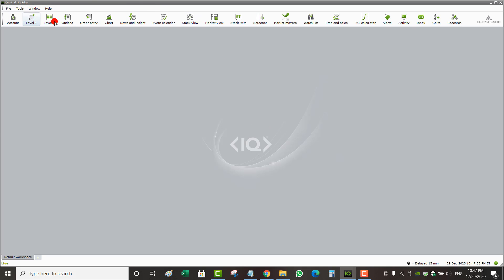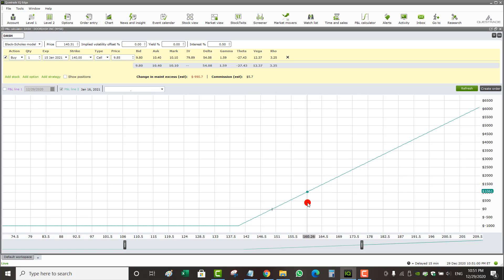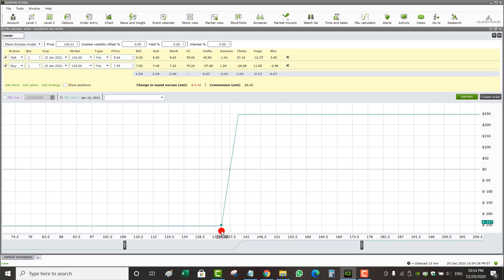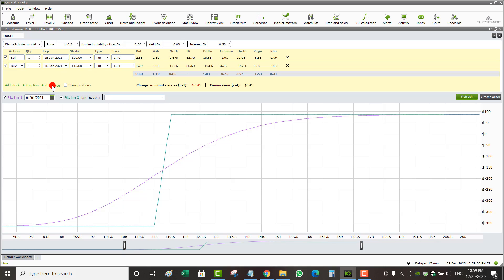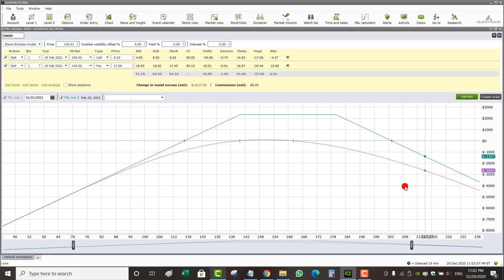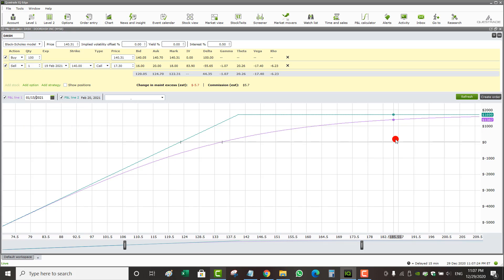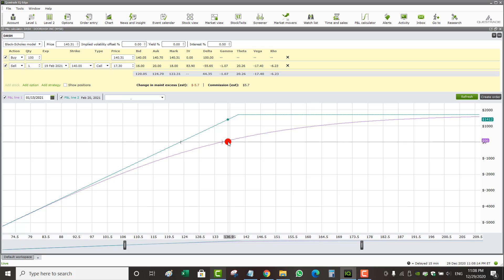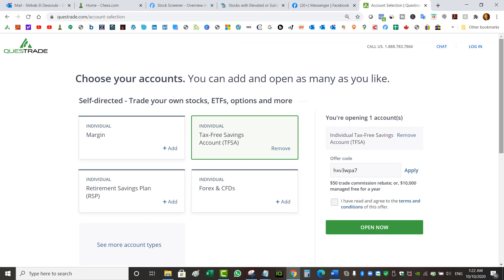How to see your profit and loss diagram when trading options with Questrade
KEY: 39138408S1

Here is how you can view the option profit and loss diagram in questrade, using iq edge only, you can set up your favorite options strategies, to visualize your max profit max loss at expiry, and even on specific dates.